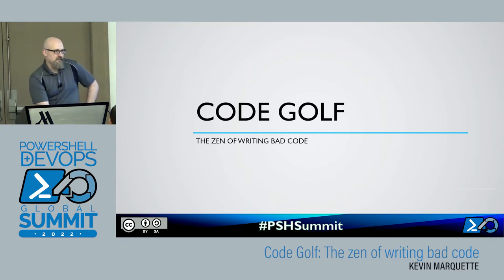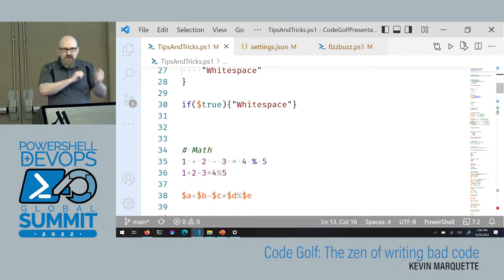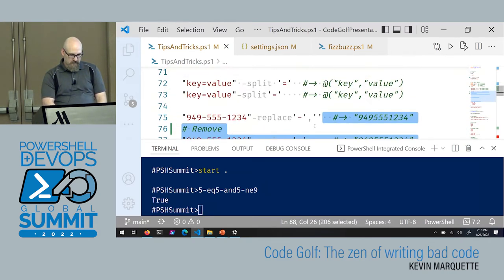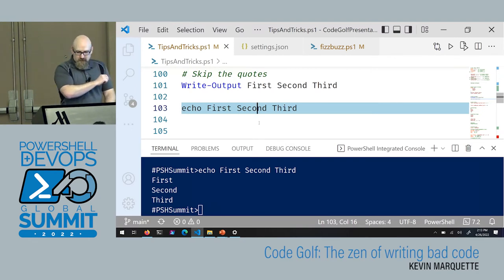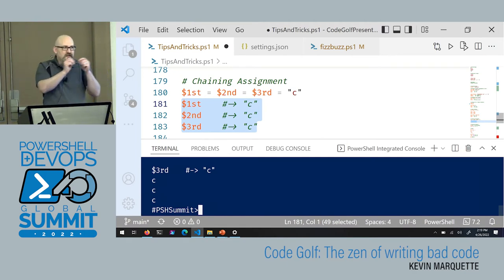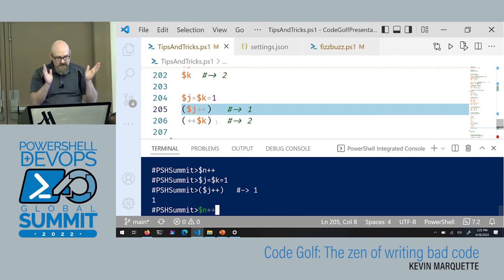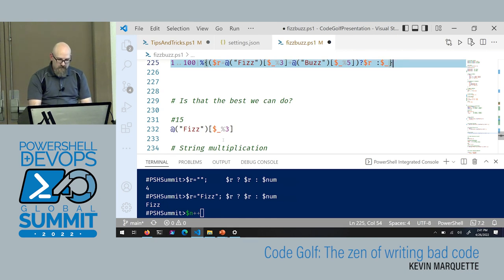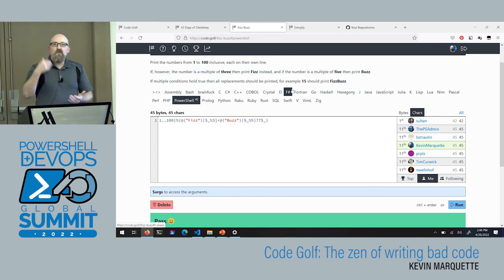Code Golf: The zen of writing bad code by Kevin Marquette